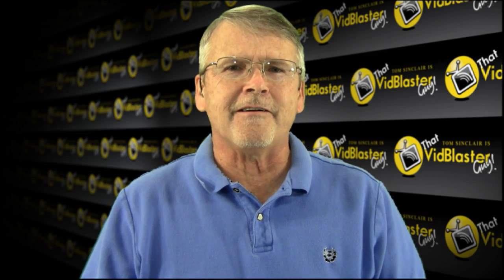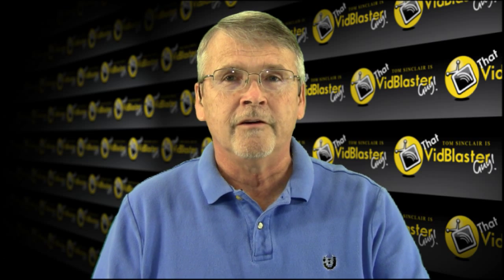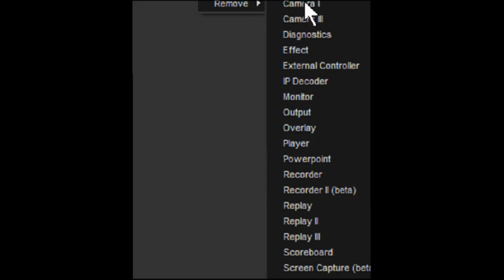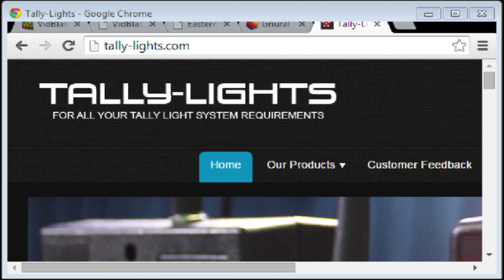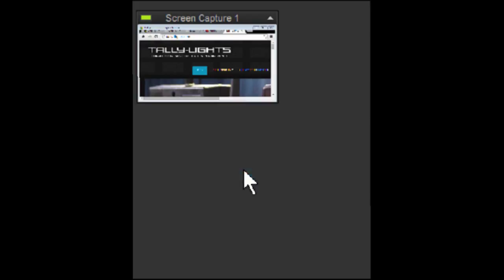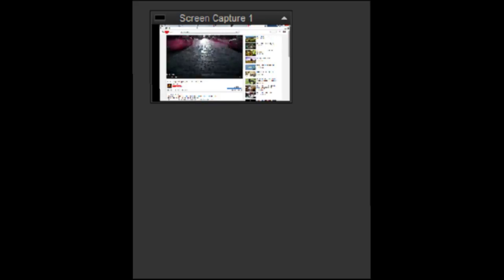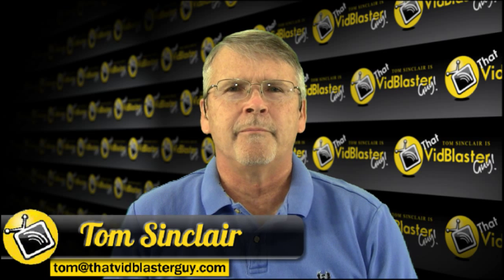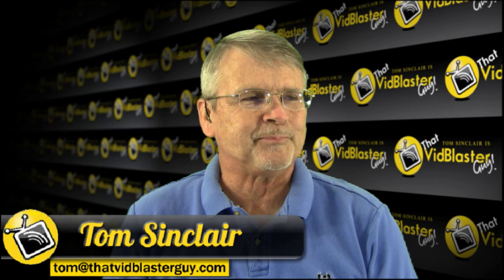Screen Capture is ACTUALLY Window Capture in VidBlaster v3.34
One of VidBlaster's newest beat features is the Capture Screen Module that allows you to capture an entire window even if it is hidden. We review that in this show and talk about our Portable PC Build, upcoming shows about Tally Lights from Tally-Lights.com and LiveToAir, a remote video guest solution from GNuralNet.com.

VidBlaster is amazing Live Video Production Software used all over the world for TV shows, Sports Events and Church Services. Join host Tom Sinclair as he unlocks the secrets and shows how video production experts use VidBlaster for their productions.

Like this video? Let us know!

This show aired live on February 18, 2015 from our studios at Eastern Shore Broadcasting in Fairhope, Alabama, USA.

Tune in live next time and join us. It's Wednesdays starting at 3 pm ET, 8 UK. Tips & tricks to internet broadcasting from someone who's already made most all the mistakes!

We love comments & questions!